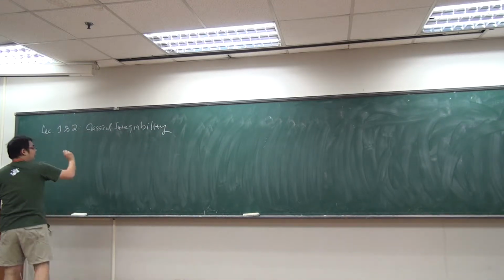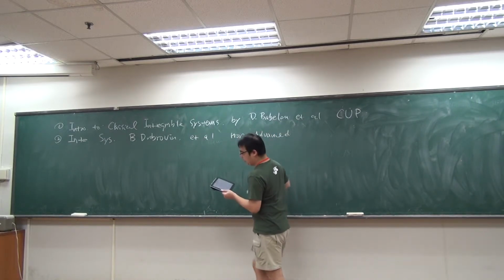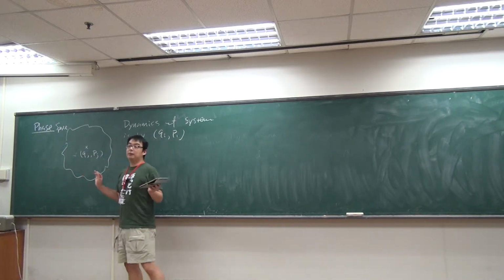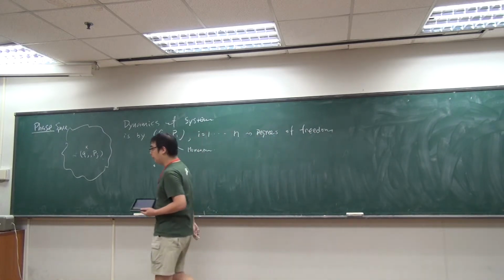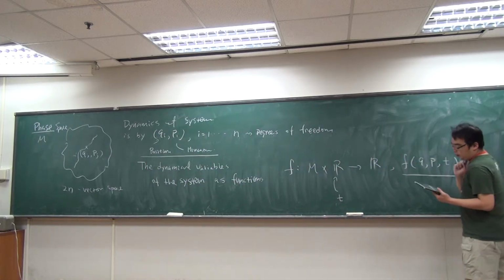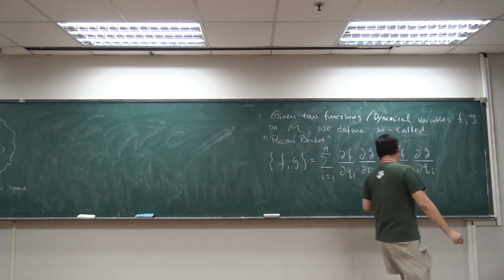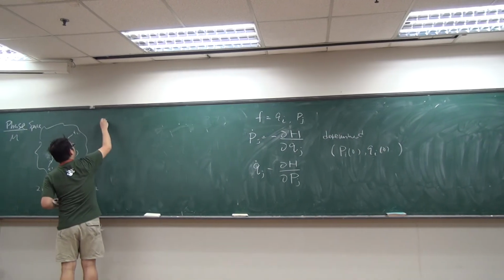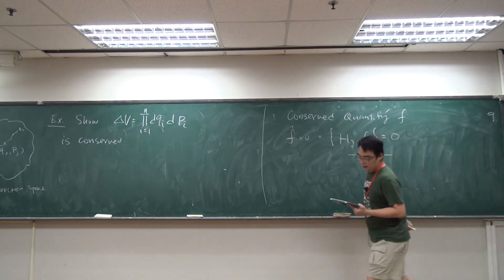陳恆榆, Applications of integrable systems in theoretical physics I Part I